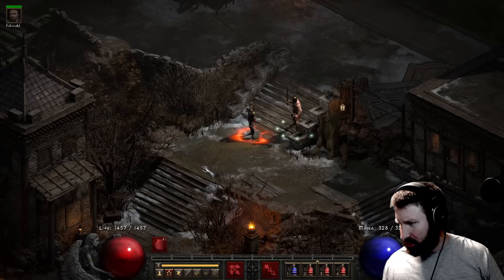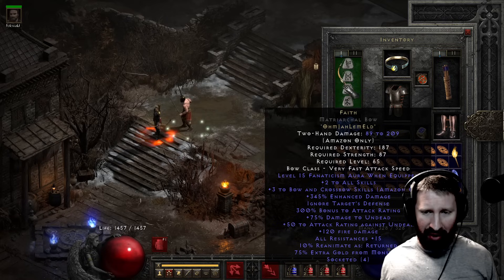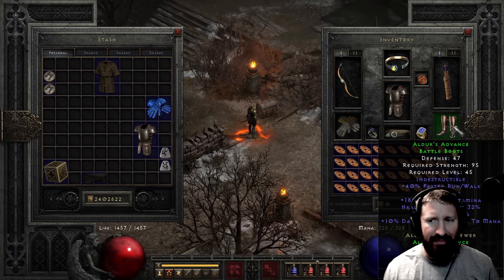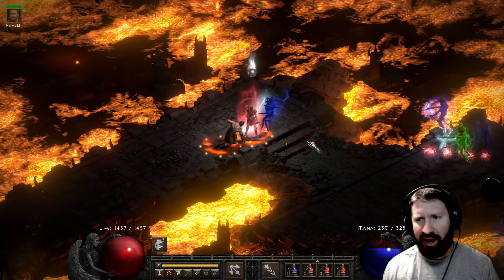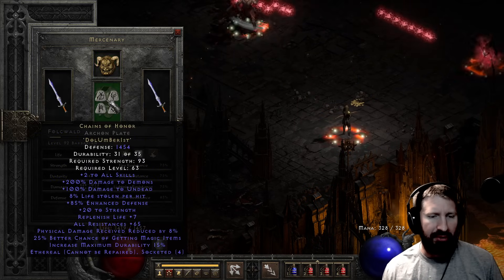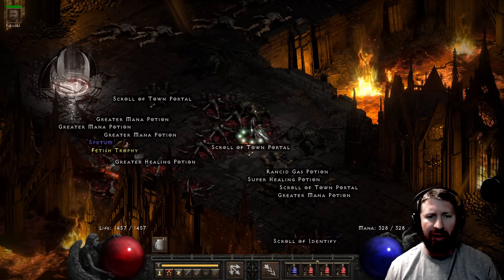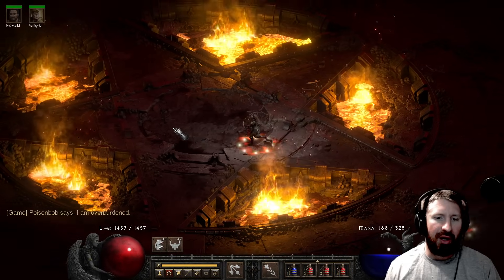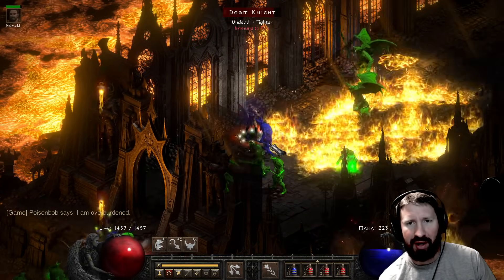This POISON CHARM ZON is GODLY | Diablo 2 Resurrected